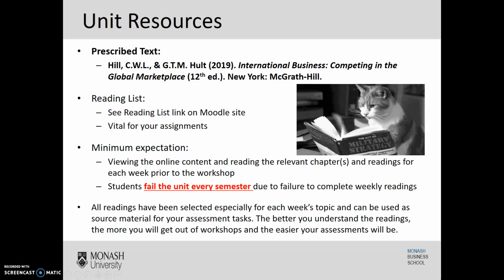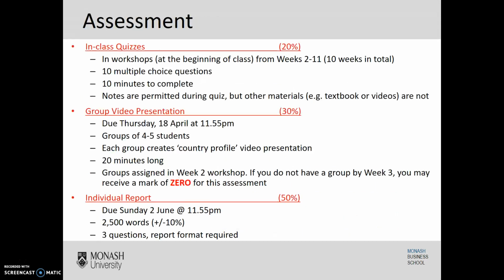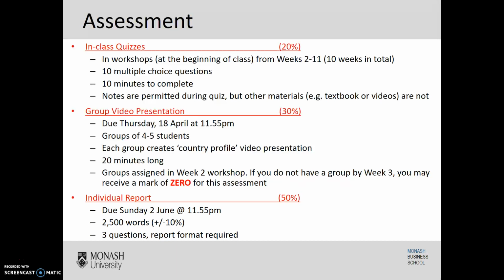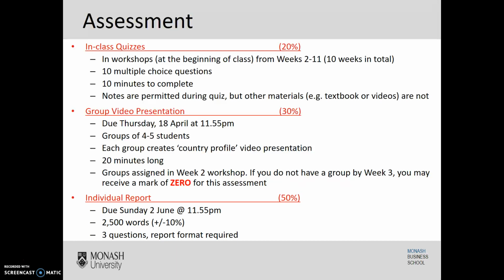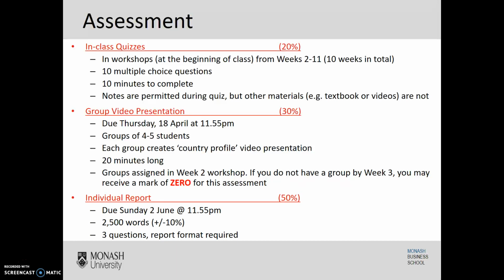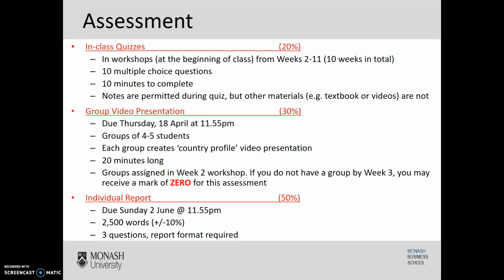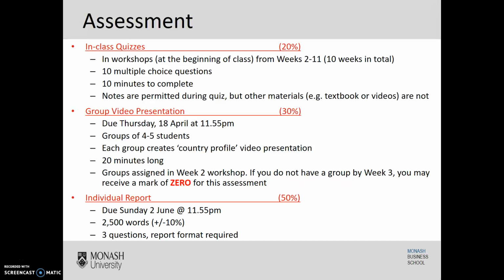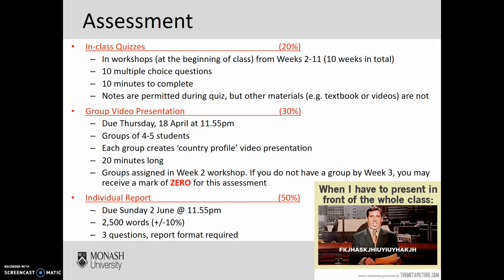Week 1- Unit Resources and Assessments